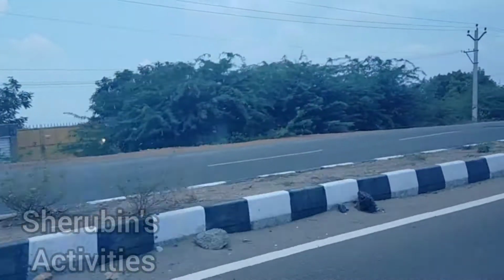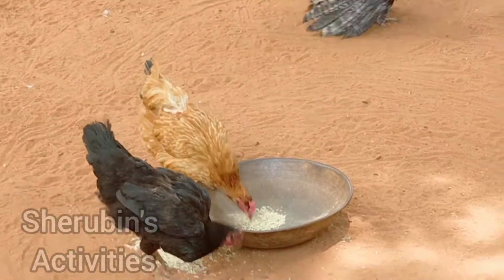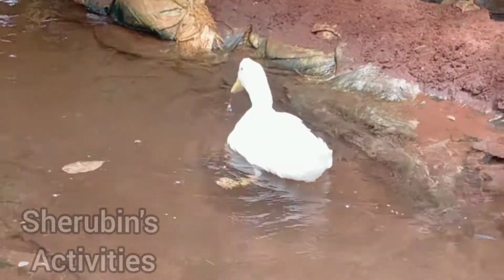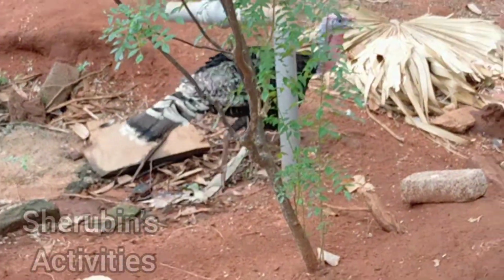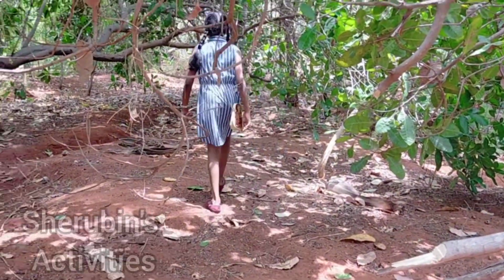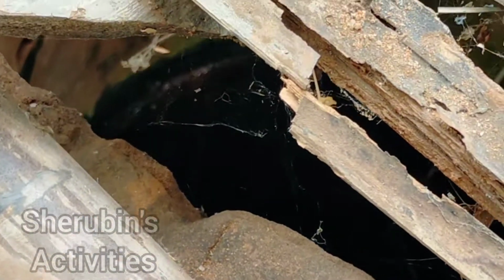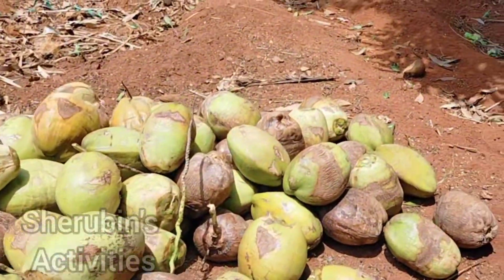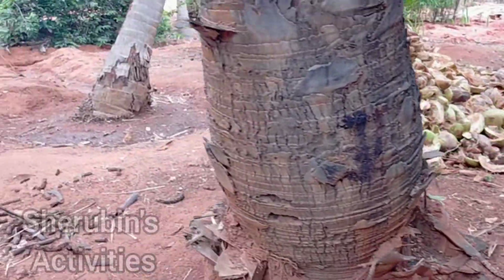Going to a Farm!! | *I enjoyed*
Hey there everyone! We come back to my channel! In this video I have shown y'all a vlog where I have gone to a farm. So I hope you enjoyed this video and I'll meet you in the next video until then byeeeee!